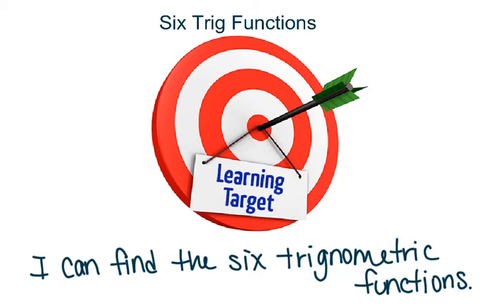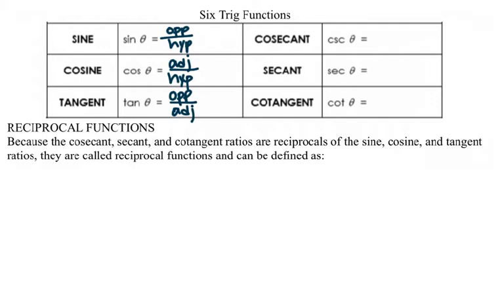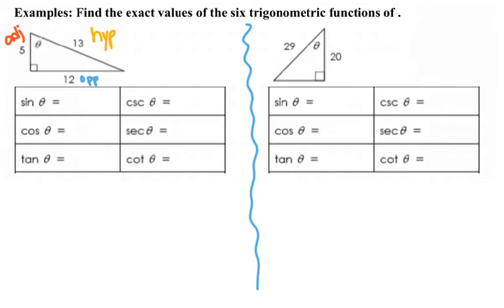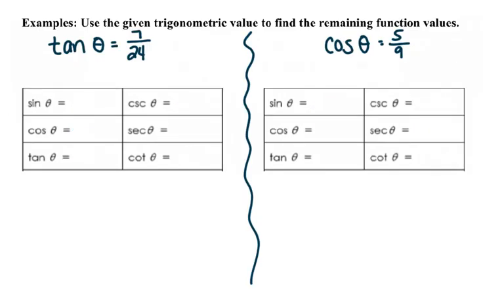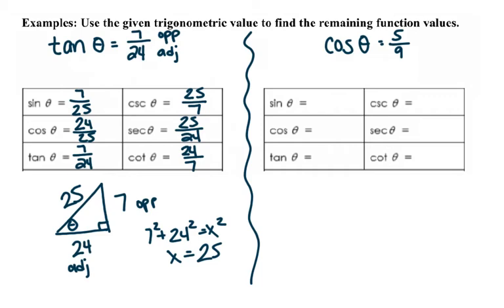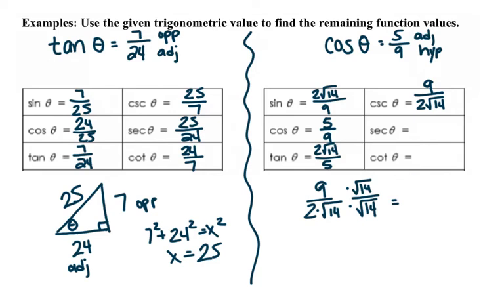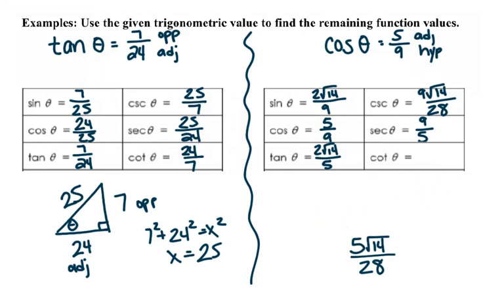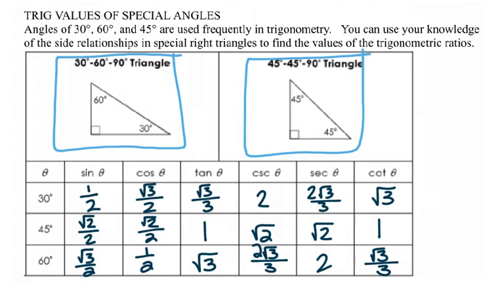Math 4 Six Trig Functions